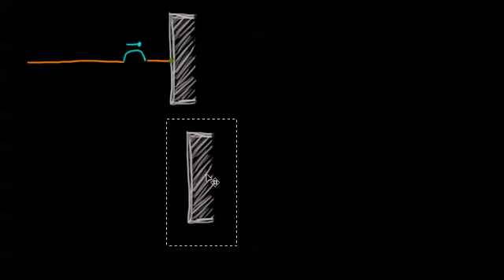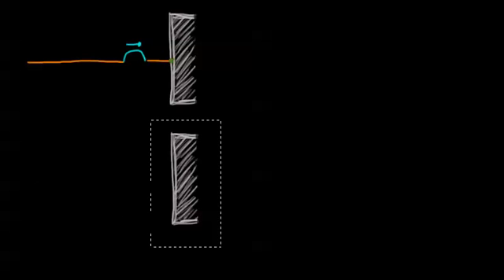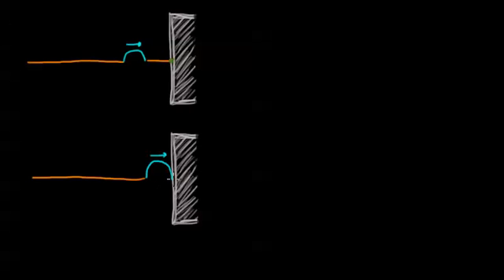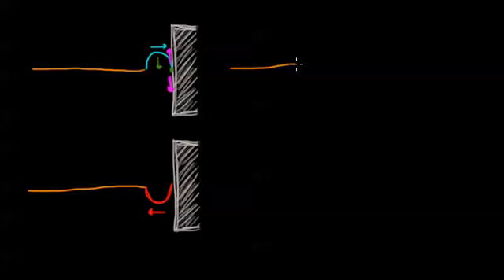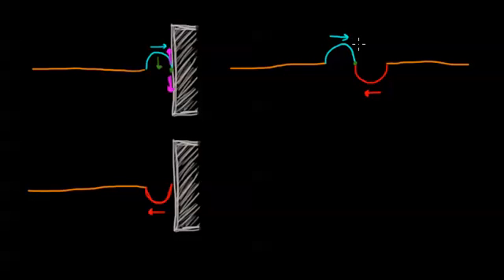Fixed reflection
This video is about how waves interact with a fixed barrier.